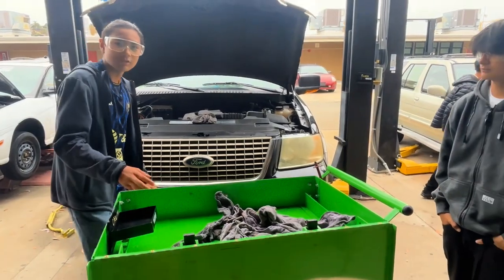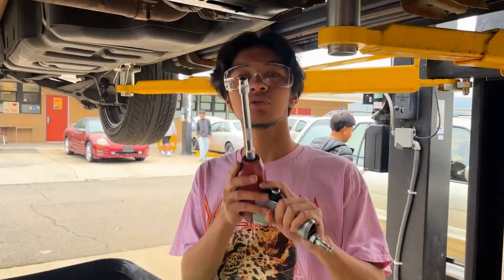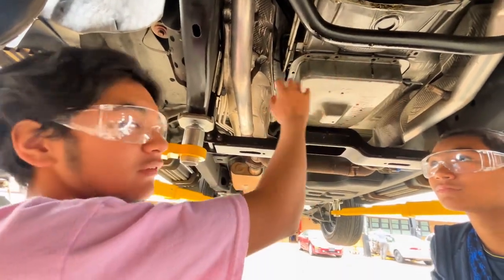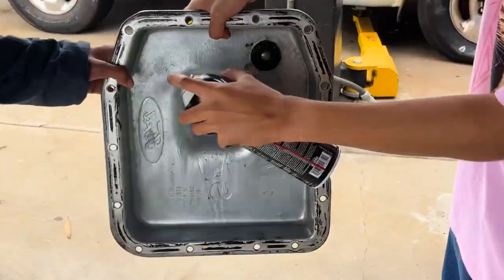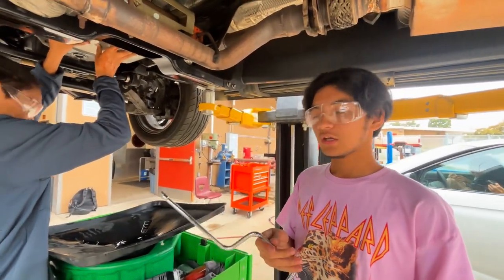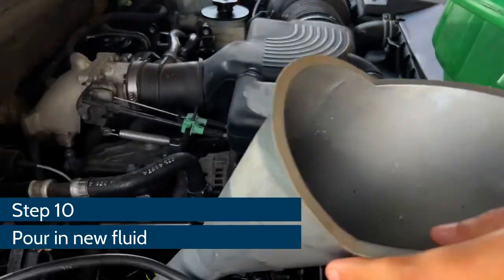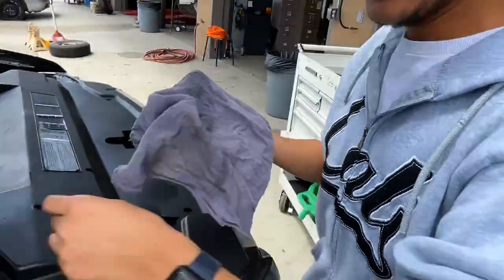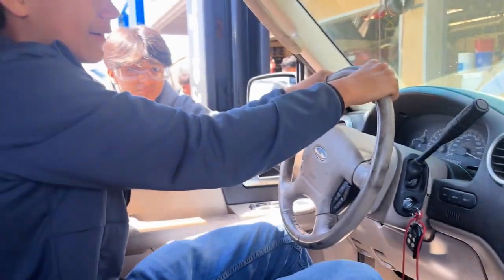4R70W Transmission Service - 2003 Ford Expedition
This video was made for my high school final presentation project in auto shop. In this video, my team and I walk through the steps on how to perform a transmission fluid change on a Ford 4R70W 4-speed automatic transmission. (this does not include changing the torque converter fluid) The vehicle used to perform this service is our 2003 Ford Expedition Eddie Bauer 5.4L Trition 2V OHV V8.